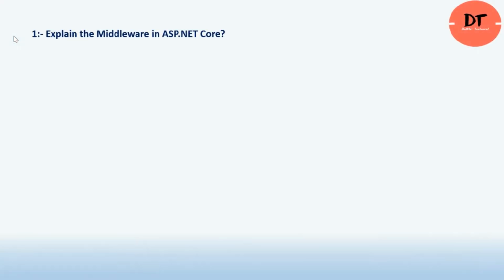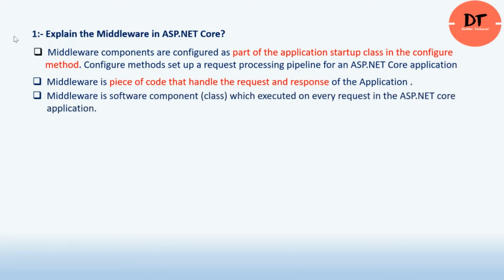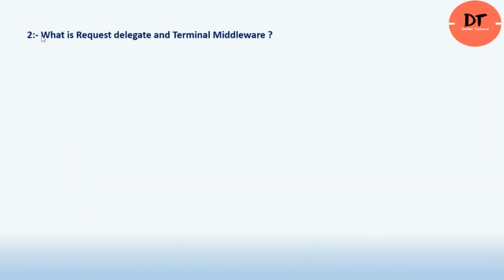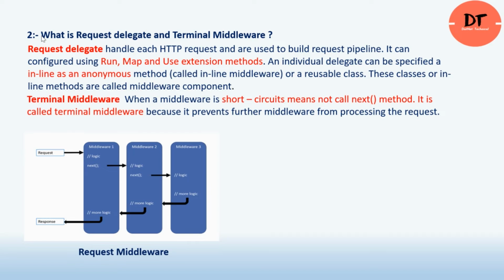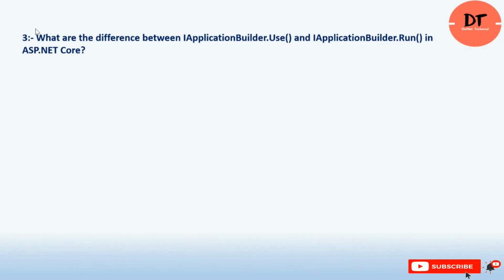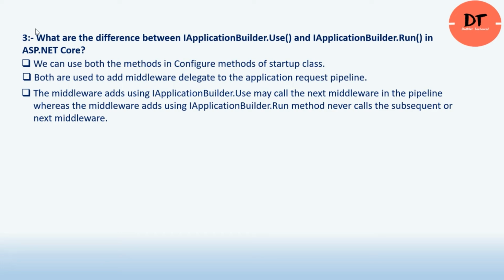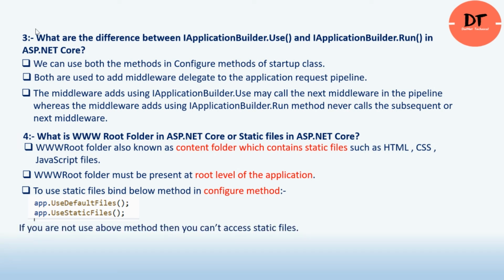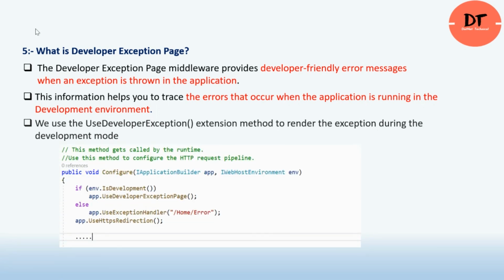Asp.Net core Interview Questions and Answer Series - 3 | MostFrequentlyAskedAsp.NetCoreQuestions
Asp.Net Core interview Questions and Answers Series. Asp.Net Core is the latest web framework by Microsoft. In this Interview Questions and Answers Series, we learn Asp.net Interview Questions and Answers which are most frequently asked in Top MNC's.

I hope this Interview Questions Series will help you.

Explained  the Middleware in ASP.NET Core?
Define Middleware in ASP.NET Core?
Middleware in ASP.NET Core?
Request delegate in ASP.NET Core?
What is Request delegate and Terminal Middleware in ASP.NET Core?
Terminal Middleware in ASP.NET Core?
short–circuits in ASP.NET Core?
What are the difference between IApplicationBuilder.Use() and IApplicationBuilder.Run() in ASP.NET Core?
Difference between Use() and Run() method?
What is WWW Root Folder in ASP.NET Core or Static files in ASP.NET Core?
What is Developer Exception Page in ASP.NET Core?